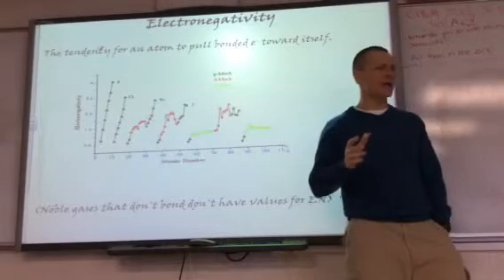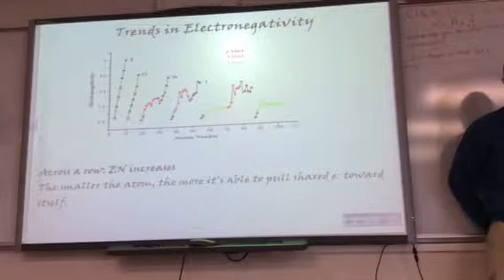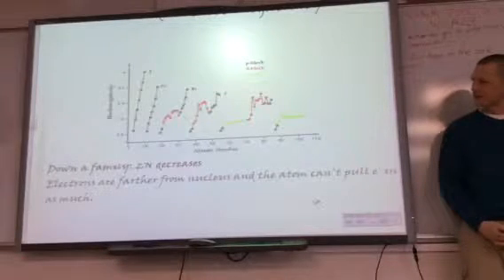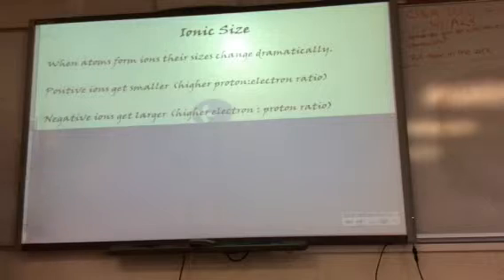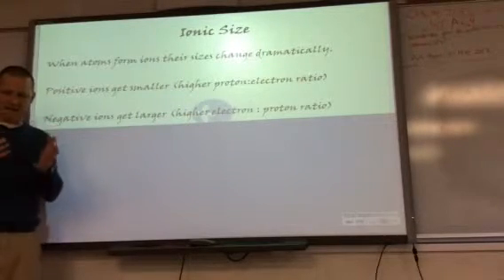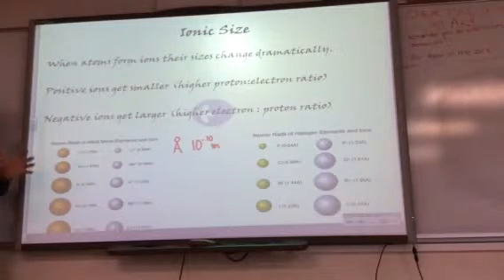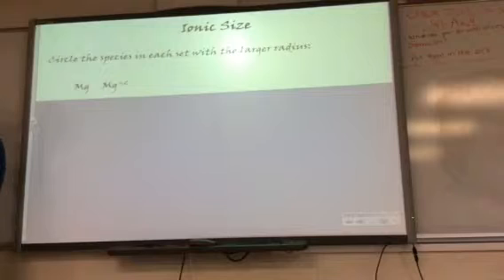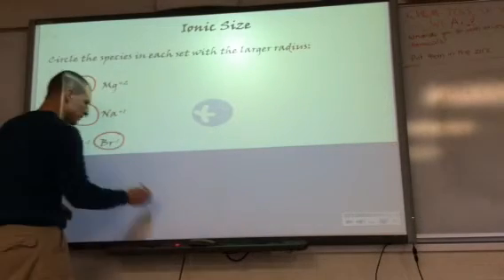March 26 part 1